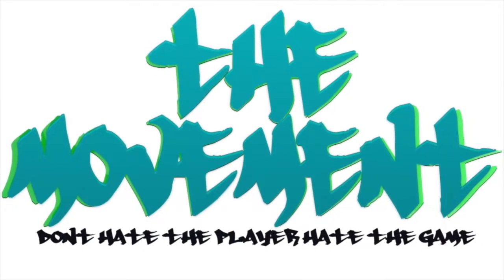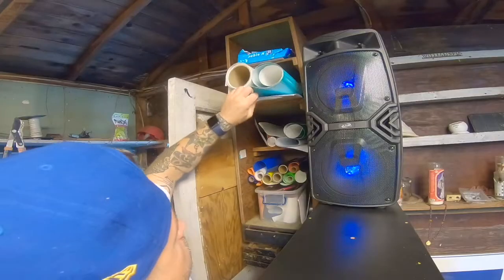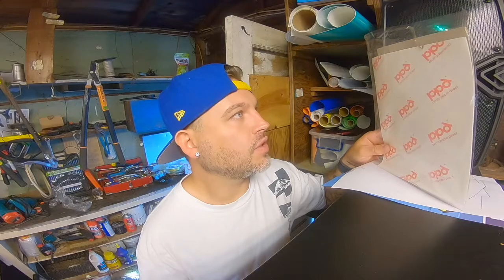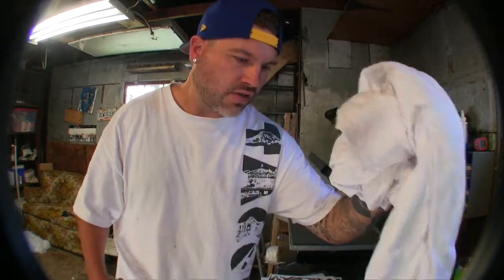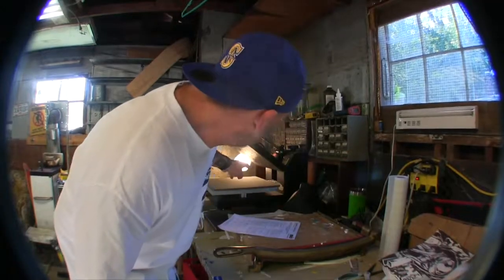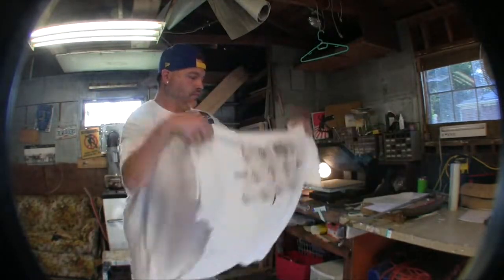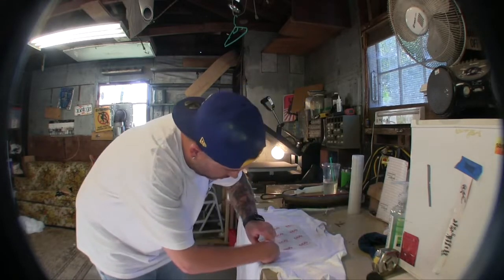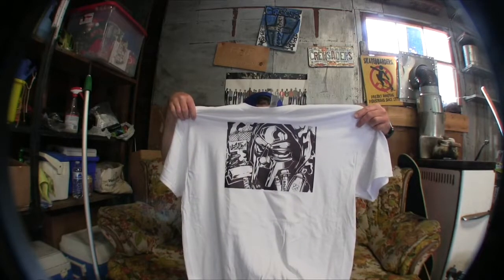MAKING HIP HOP TEE SHIRTS